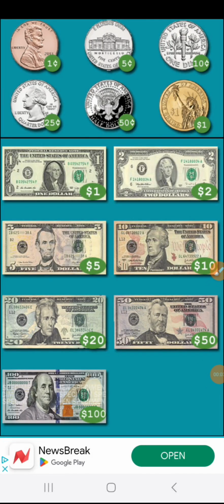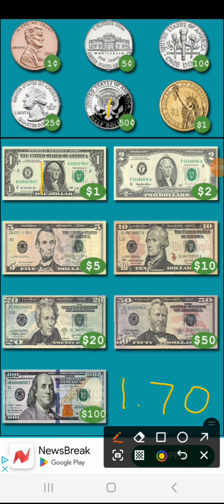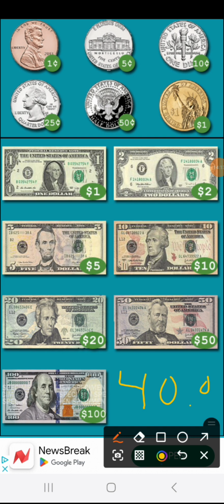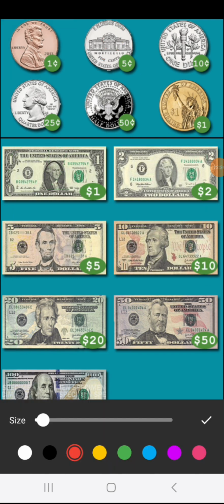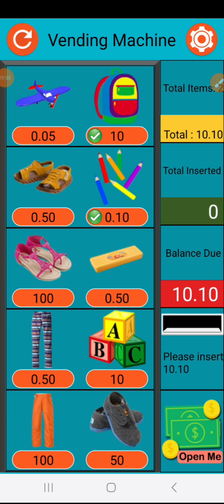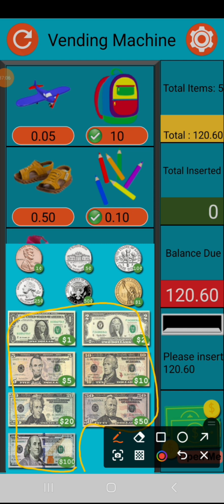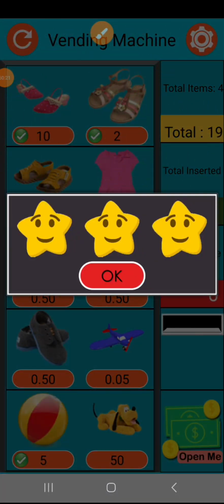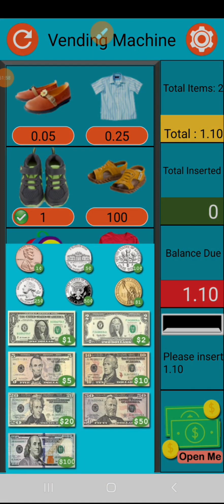Teaching Kids How to Count Money Made Easy!!!!